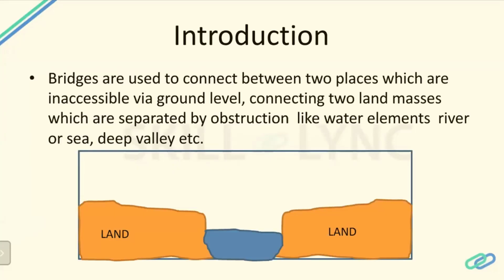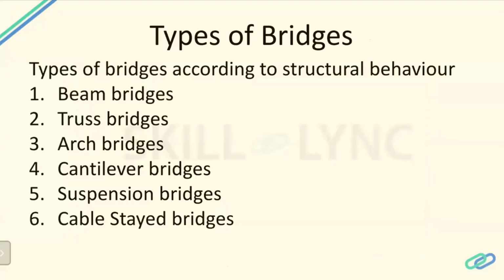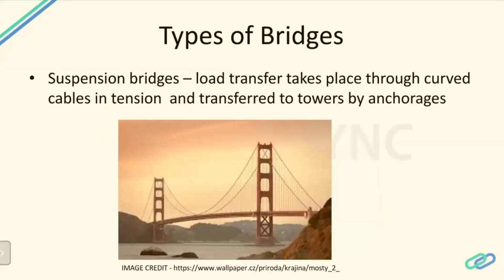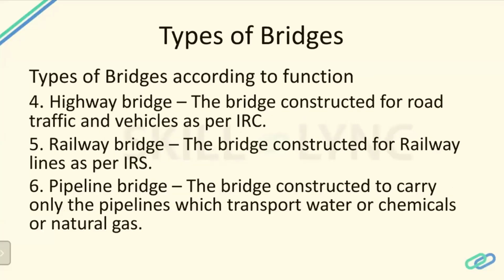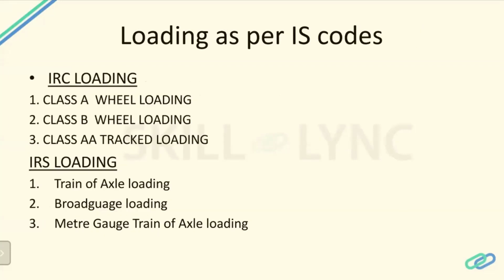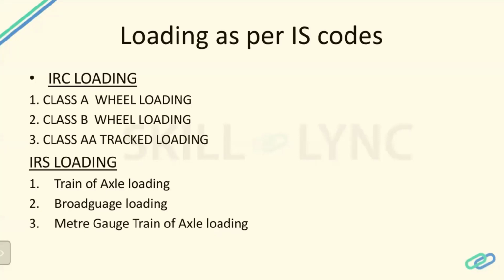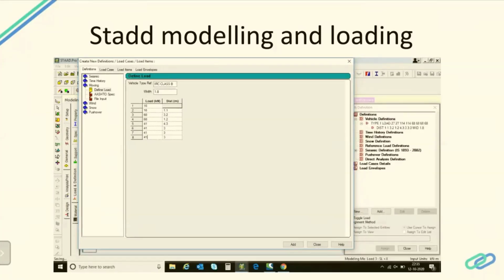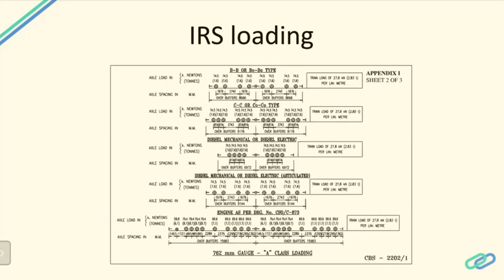Design of Bridges (Part - 1) | Skill-Lync | Workshop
This is a Certified Workshop!

In this webinar, we will see the “Design of Bridges”, our instructor discusses the types of bridges, loadings in bridges(IRC & IRS codes) and stadd modelling and course etc. We also discuss the various career paths and job opportunities.

1. Skill-Lync is an e-learning platform for Engineering students with 1000+ positive reviews on Google.
2. Learn industry-oriented technical skills.
3. Work on 15+ Industry oriented projects. Create a strong profile that will help you get recruited.
4. Have a look at the profile of a student of ours
5. Attend live video conferencing support sessions every week.
6. Interact with industry experts and Skill-Lync support team 24/7 to get your doubts clarified
7. Get recruited with help from our placement assistance team.